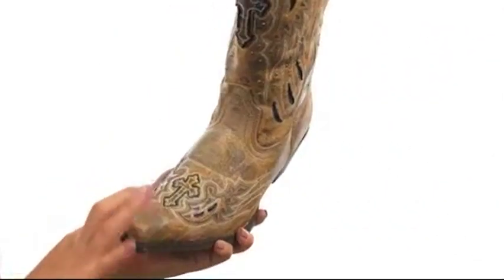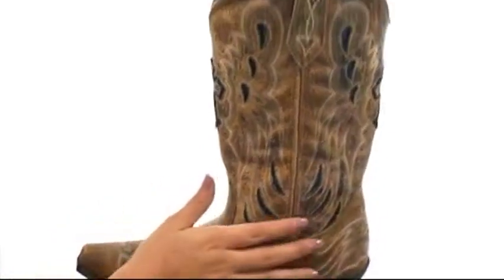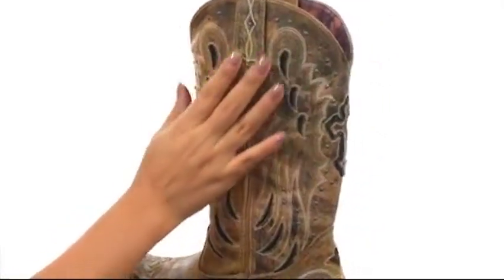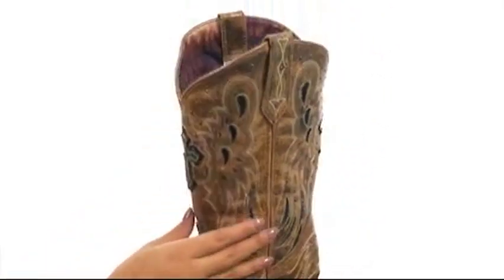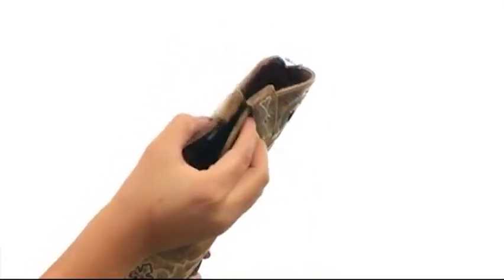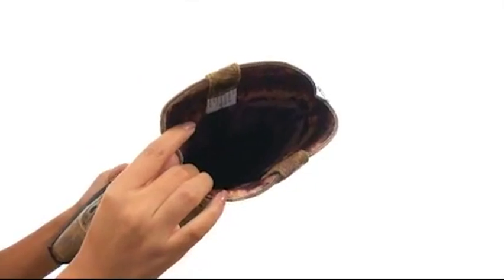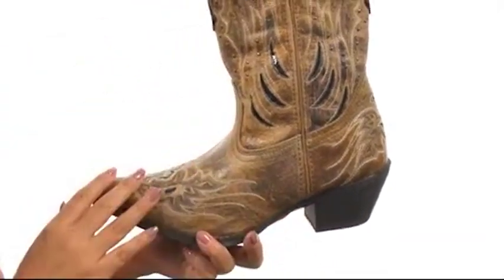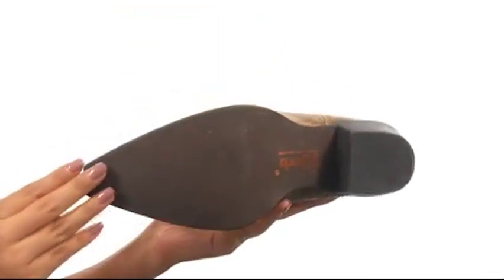Giày bốt Laredo Crosswing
Giày bốt bấm mua ngay tại cao gót của bạn với phong cách phương Tây đầy phong cách của Laredo® Crosswing boot! Tính năng lớp phủ da chéo và thiết kế cutout với lớp lót sequin. Kéo các tab ở bên để dễ dàng bật và tắt.